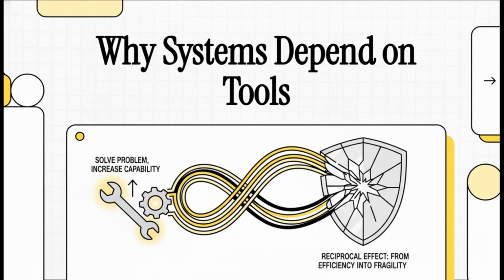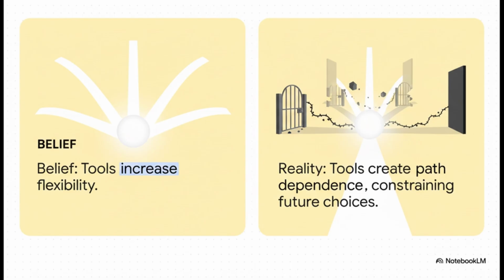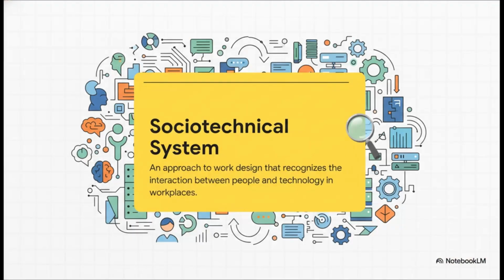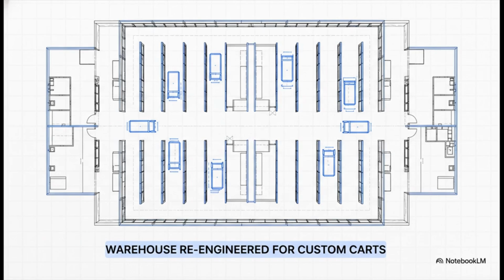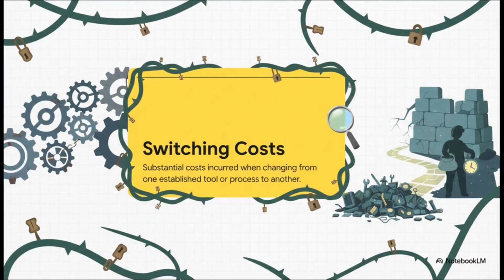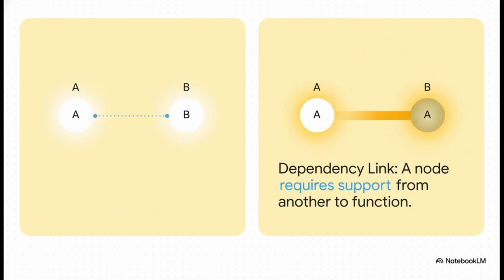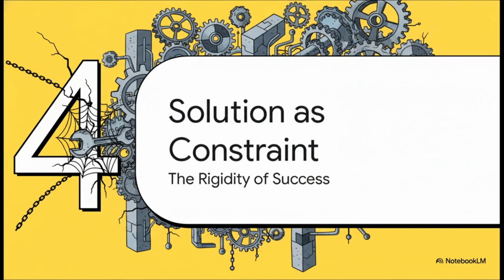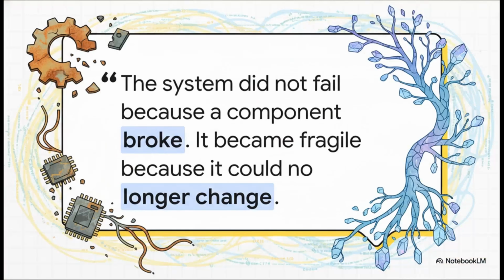Why Systems Get Locked Into Their Own Tools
Systems often build tools, platforms, and infrastructure to increase capability and efficiency. Over time, workflows, skills, and coordination patterns reorganize around these tools.

As dependency deepens, changing or replacing the tool affects multiple interconnected layers. Processes assume its presence, expertise specializes around it, and alternatives become costly to adopt. The infrastructure that once expanded capability gradually shapes the system’s constraints.

This video explains how capability-building can evolve into structural lock-in, making systems less adaptable even as their tools become more central to how they function.